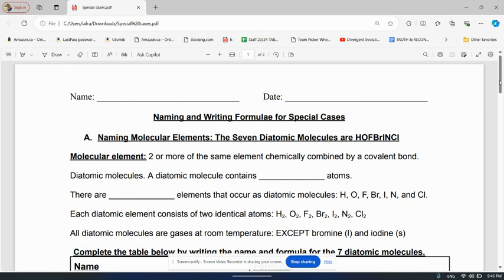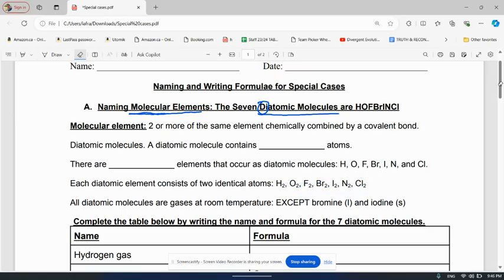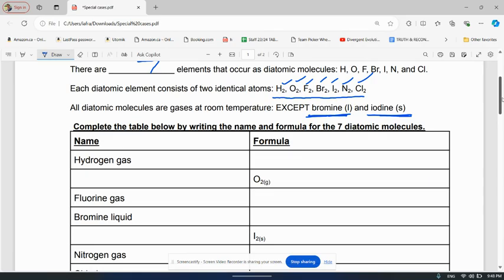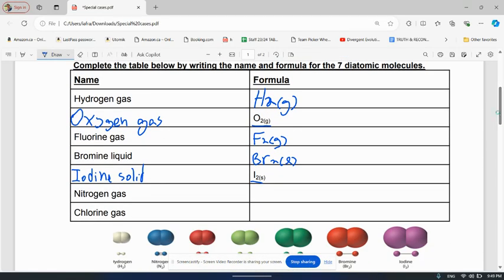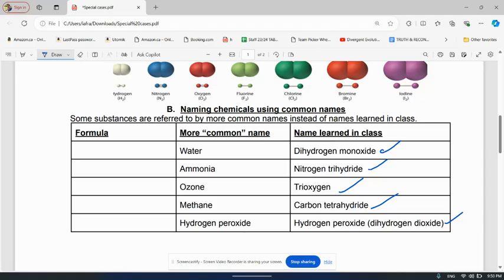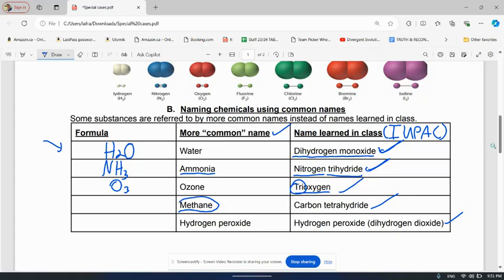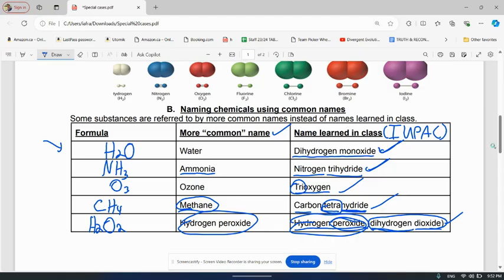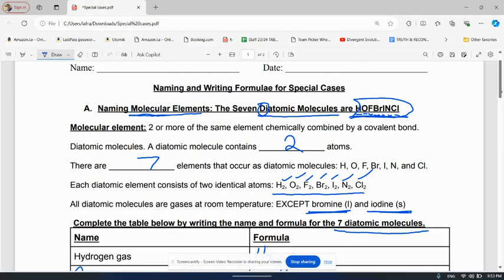Special Cases Video